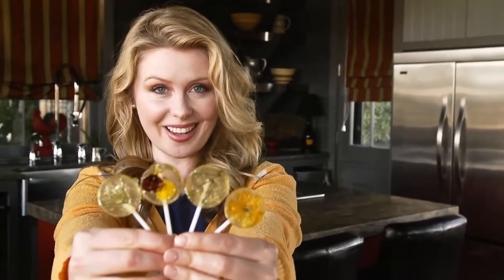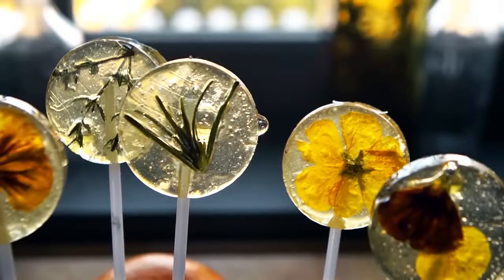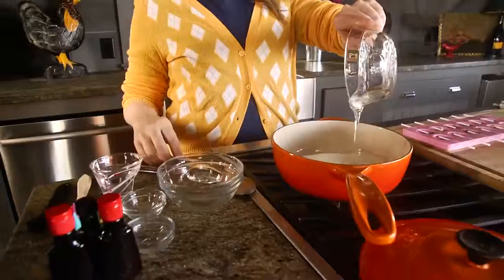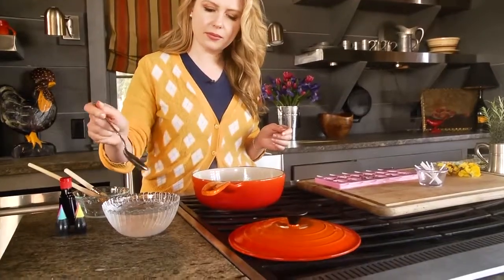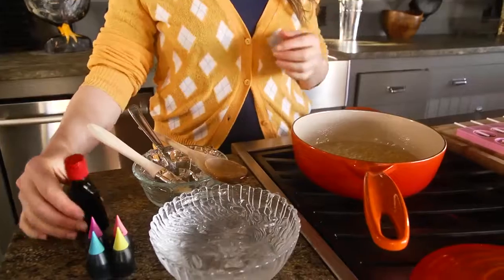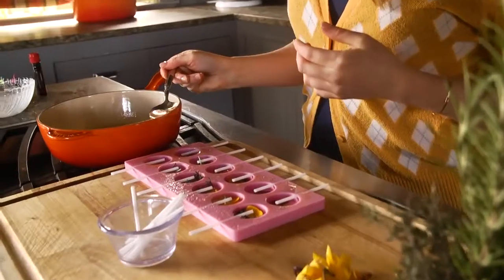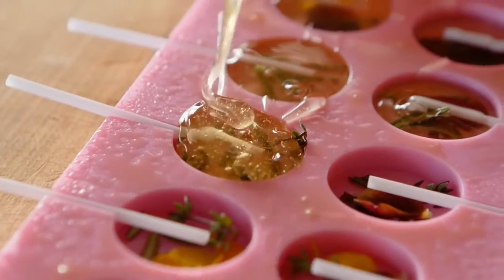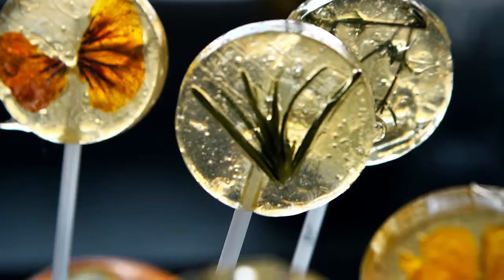Herb and Flower Studded Lollipops